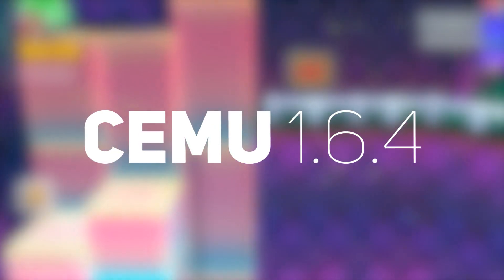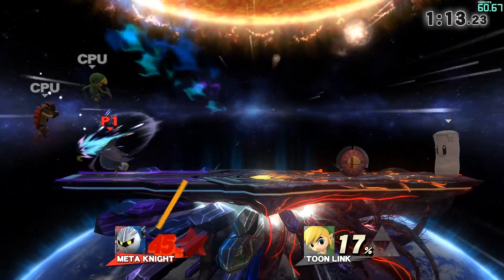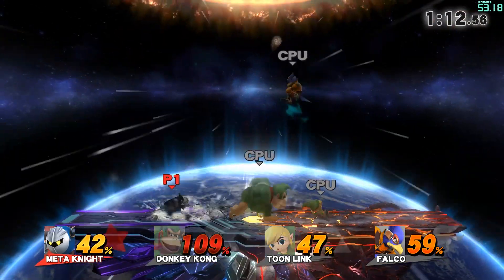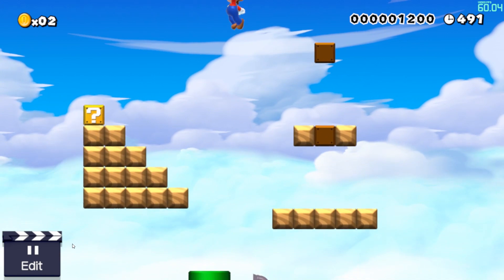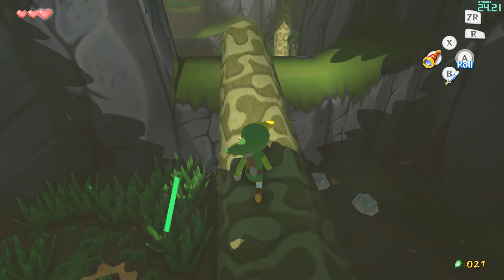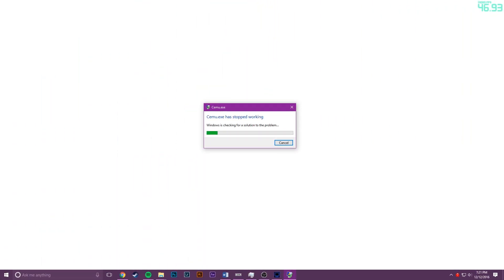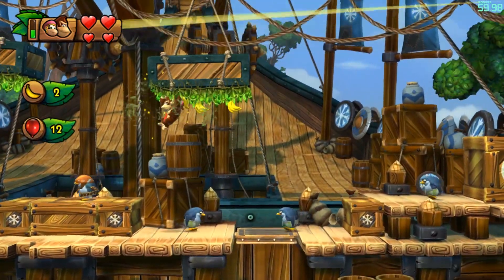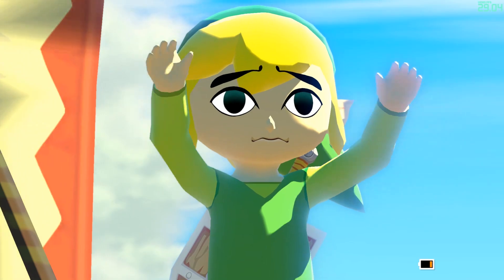Cemu 1.6.4 - In Depth Performance and Visuals of 12 Wii U Games!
Cemu 1.6.4 is another step in the right direction for Wii U Emulation! This latest version brings many stability improvements, graphical enhancements, and far better performance than in the past.

What do you want to see next?

Consider donating to Team Cemu here!

Games Tested
-New Super Mario Bros. U
-New Super Luigi U
-Splatoon
-Pokken Tournament
-Yoshi’s Wooly World
-Captain Toad Treasure Tracker
-The Legend of Zelda Windwaker HD

i7 4790k @ 4.0GHz, GTX 1070 Armor, 16GB DDR3 RAM

Music Used –
– Blank Banshee - Eco Zones (Based off DKC Aquatic Ambience)
– Animal Crossing - 7 AM Remix (with Ectogemia) "Breakfast with K.K."
- Magikarp Festival Remix [Pokkén Tournament]

Recording Equipment –
OBS
DXTORY (FPS Counter)
Blue Snowball
AntLion ModMic 4.0